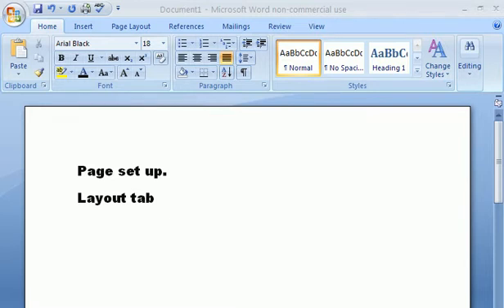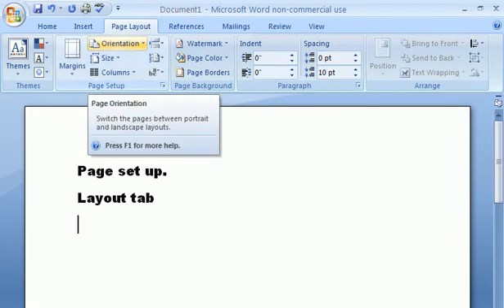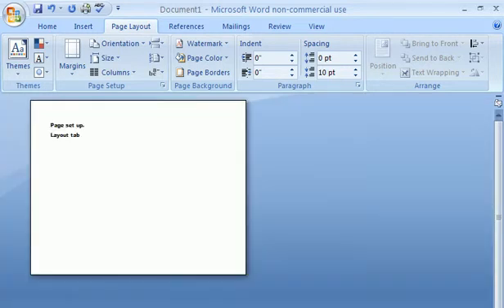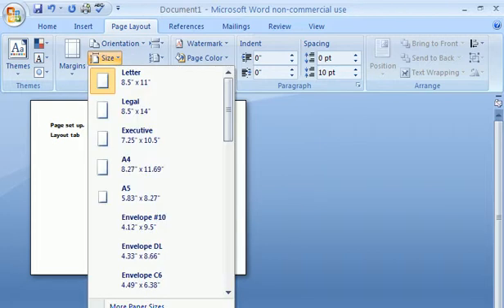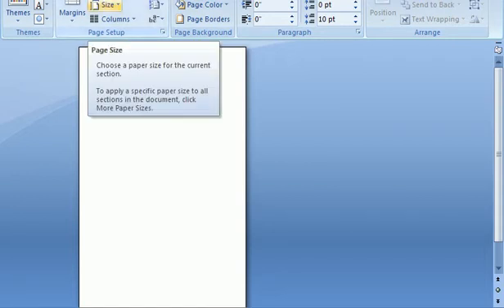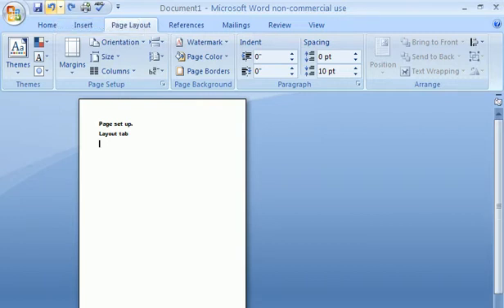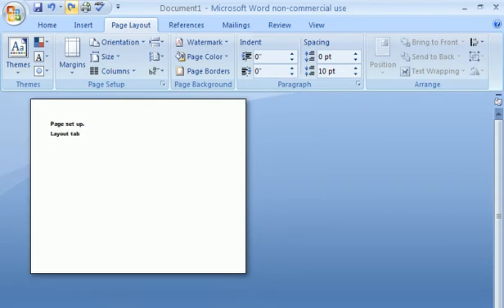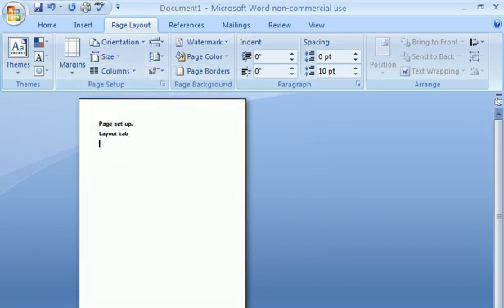Lesson # 7 Word 2007 Simple instructions for beginners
Lesson 7 Word 2007 Simple instructions for beginners. Each lesson is short and to the point.